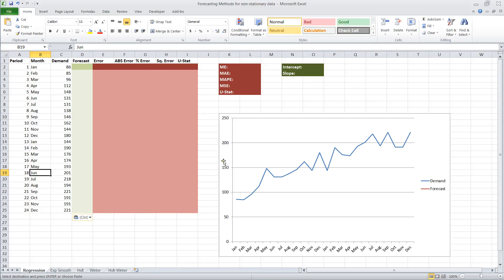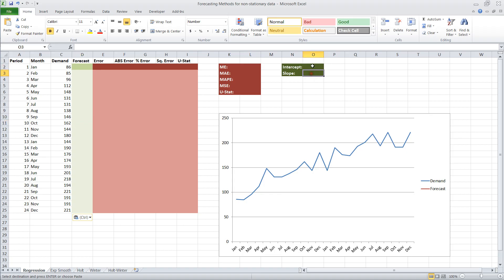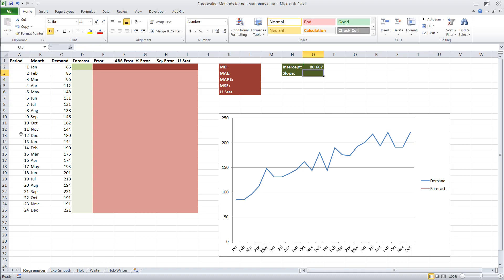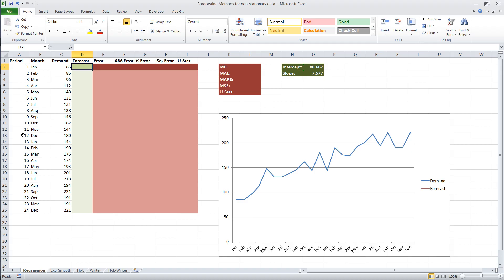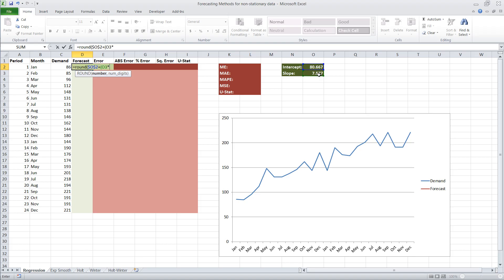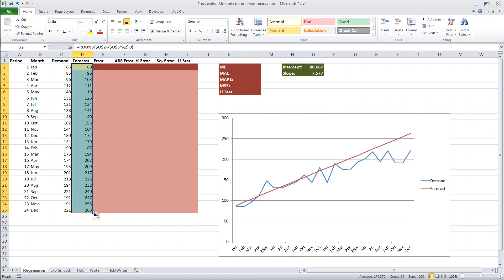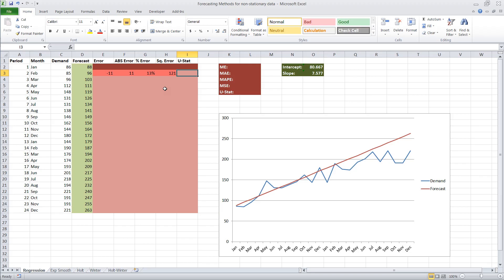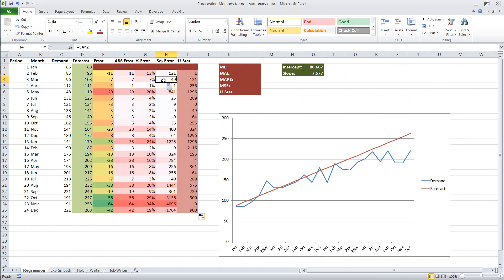Forecasting in Excel Using Simple Linear Regression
Get you Master of Science in Supply Chain Management online in as little as one year. Please visit: business.rutgers.edu/scmonline.